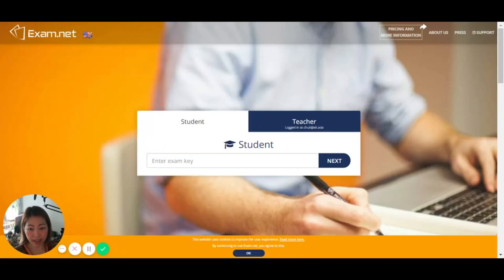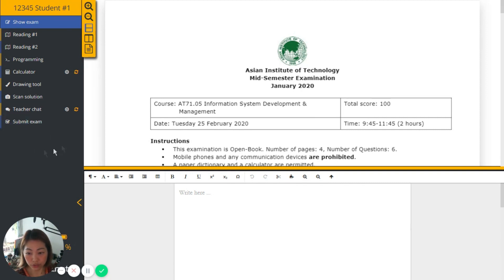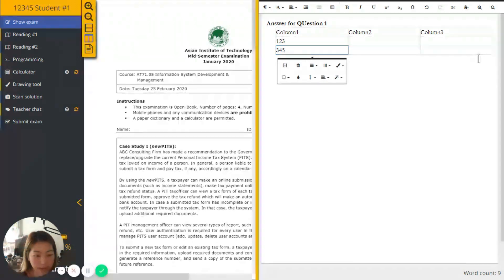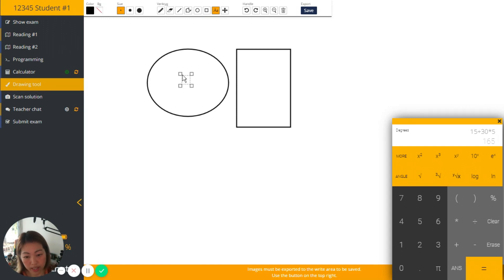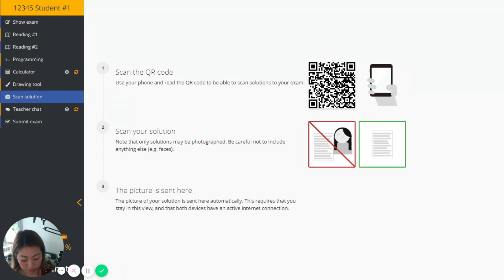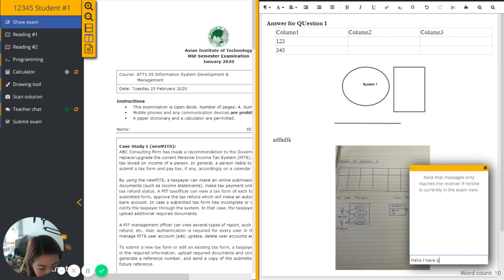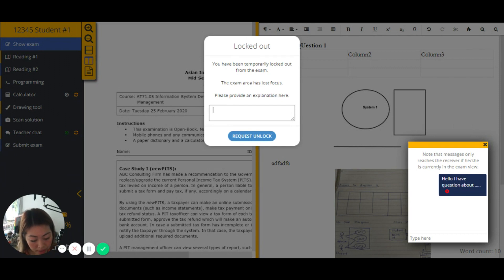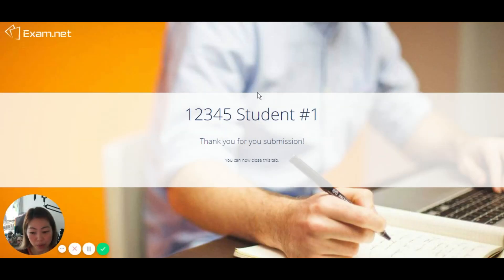Exam.net - 3. Taking Exam Online